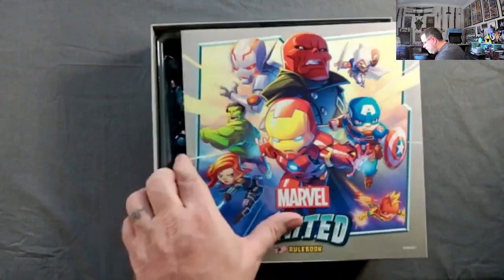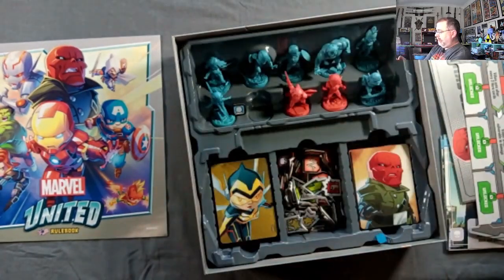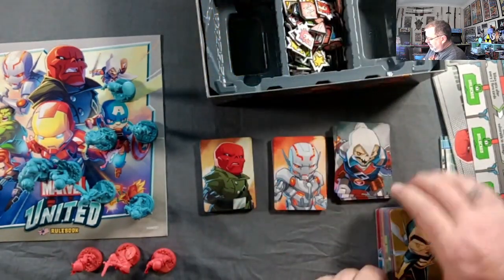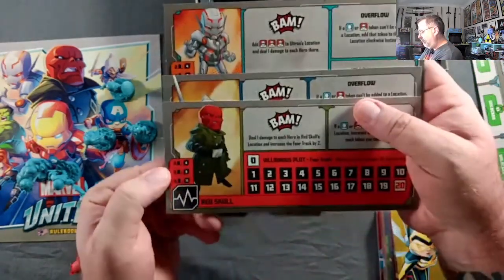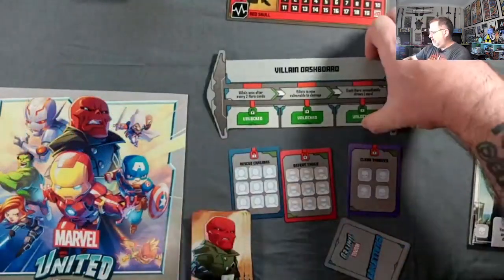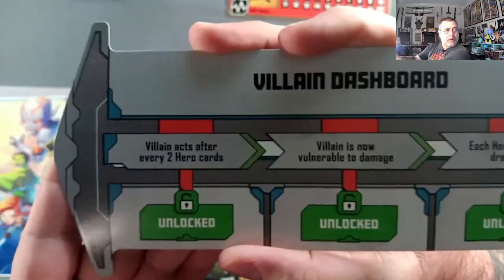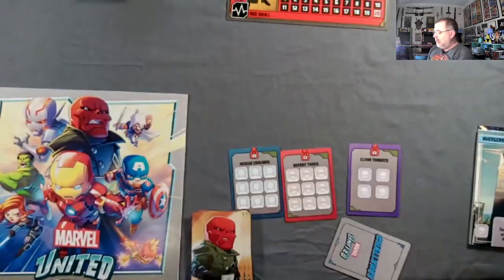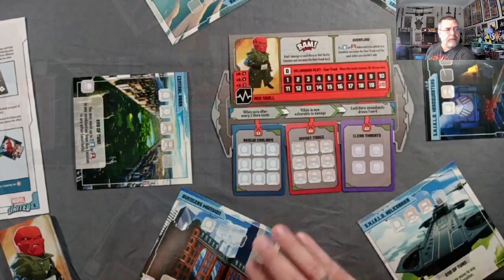Marvel United from CMON Games - Live Stream!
Thanks for checking out my Dr. Animaction’s Stream of Conscience series, where I’ll be covering games of various types that are (usually) animation adjacent.  Today I’ll be introducing everyone to Mervel United from CMON Games!

Pick up your own copy of the game

Check my 80s designs out here!